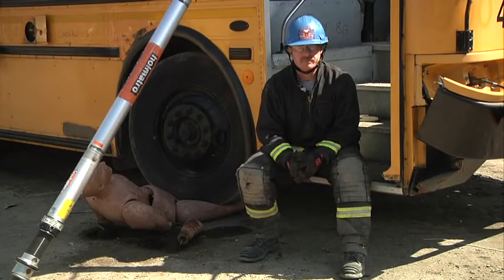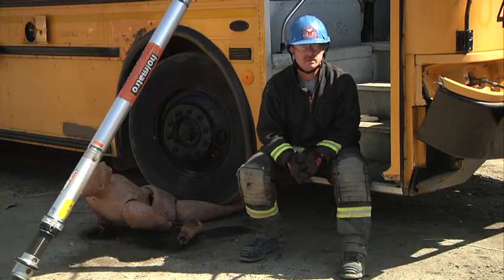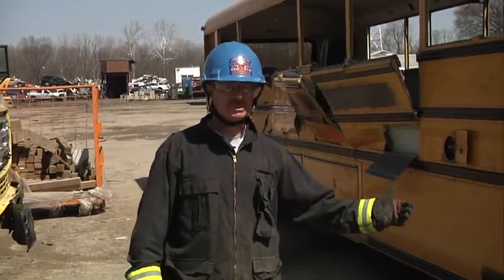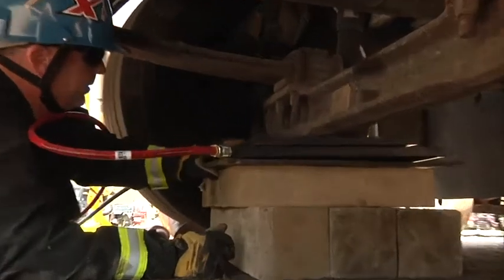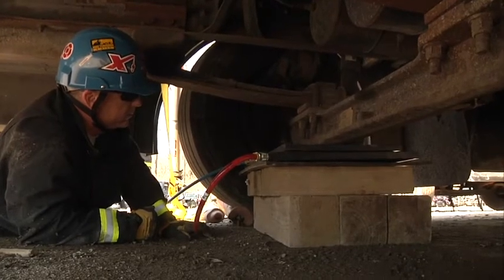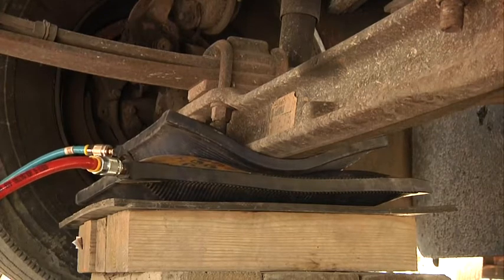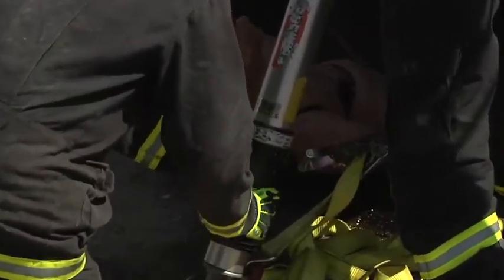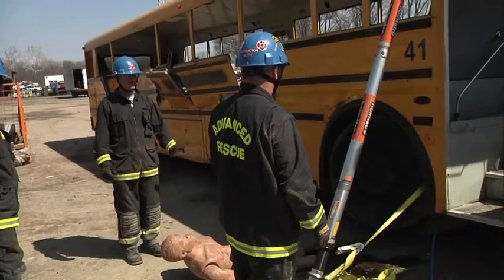Lifting a School Bus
Todd Taylor and company discuss using air bags in conjunction with a mechanical strut to lift a school bus and removed a patient trapped under the wheel. #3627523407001